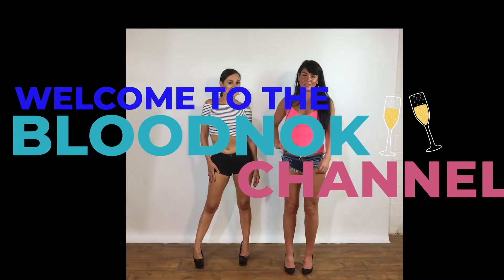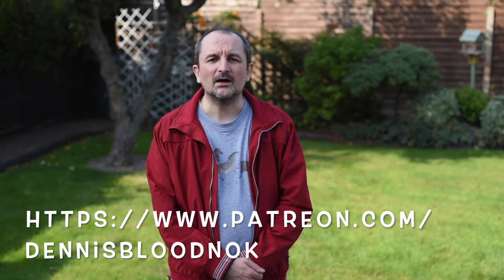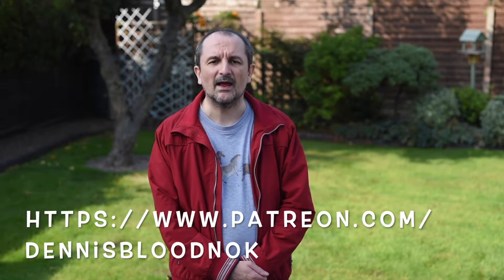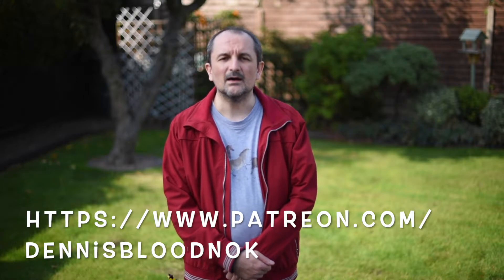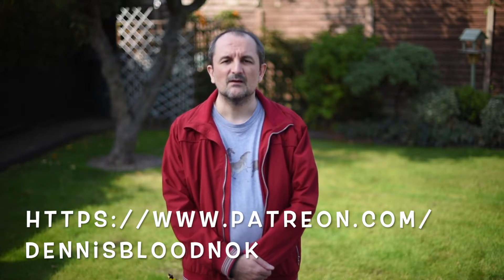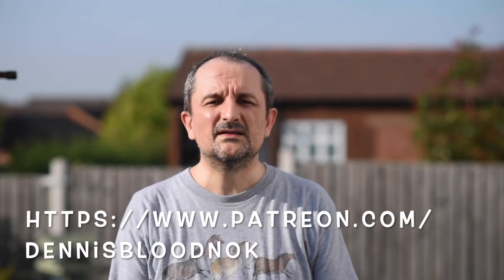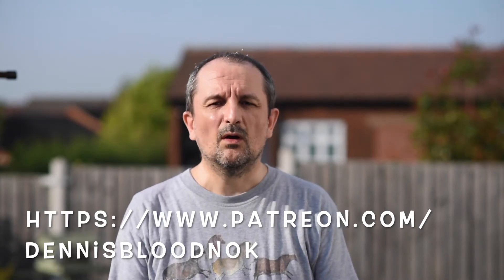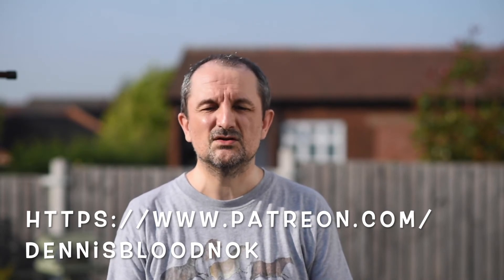Nikon D750 Hands-On Review for 2020 (Part Three)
Part three of this Hands-On Review of the Nikon D750. This looks into the video capabilities of this very versatile full-frame DSLR.

The Nikon D750 is available as both a new and good quality used camera.

The Nikon D750 is still used by many professional and enthusiast photographers today, in 2020.

Here are links to all five parts of this video :-

This exciting new channel features visits to local places of interest, product reviews and photography.

The Dennis Bloodnok Channel is a magazine-style Channel. The Channel will include my passion for photography, but as well as this, there are reviews of films/movies and TV Programmes which I like/enjoy or find interesting.

Equipment used and reviewed on this channel includes :-

Nikon D700
Nikon D750
Nikon D7000
Nokia 1020
Samsung Galaxy Note I